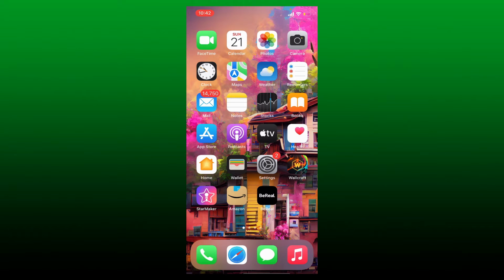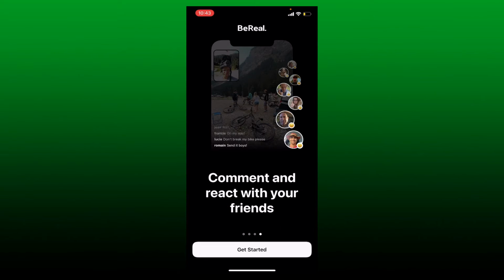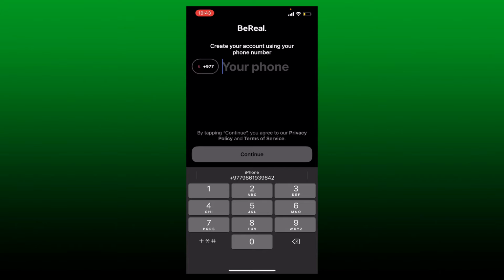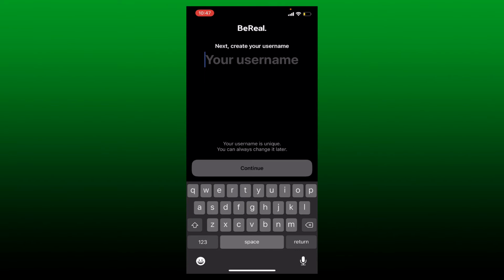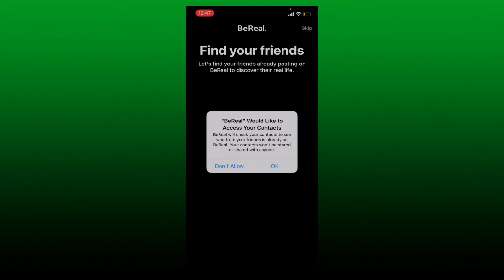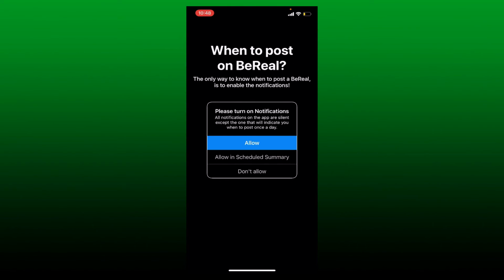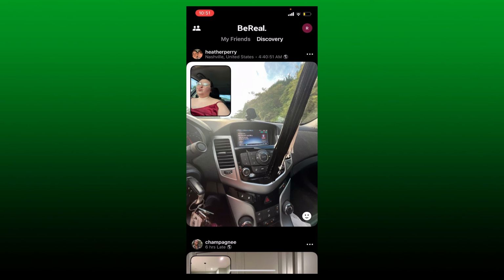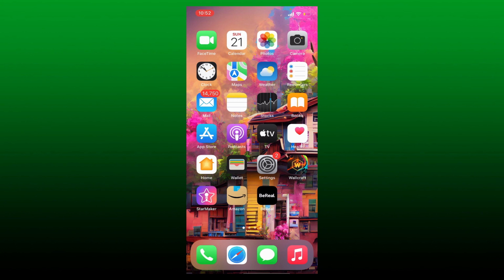BeReal Sign Up 2022: How to Open/Create BeReal Account? BeReal Registration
If you are new, you can start by creating an BeReal account. Here in this video, we shall show you step by step process on how to sign up for BeReal account in 2 minutes. BeReal account opening & registration steps explained in details

CHAPTERS
0:00 - Intro
0:25 - Steps to Sign Up BeReal Account
2:35 - Outro